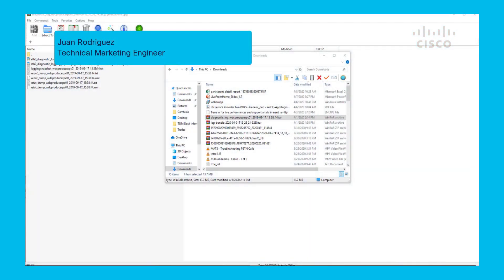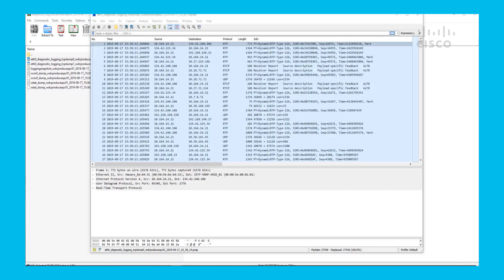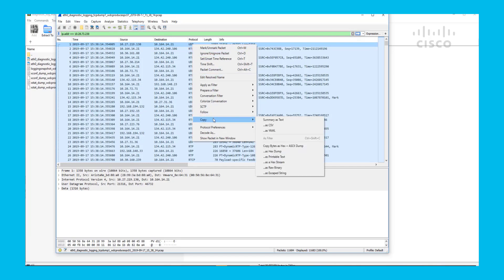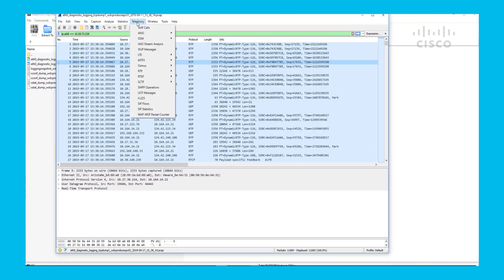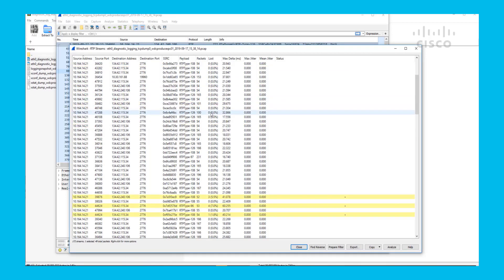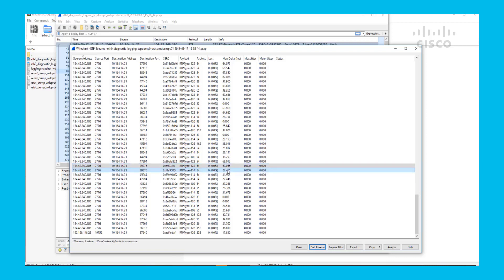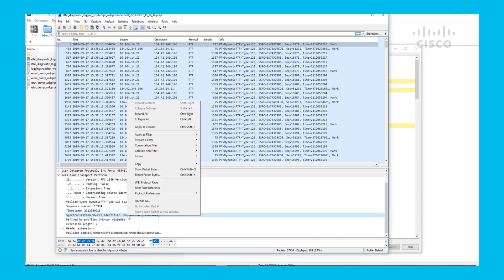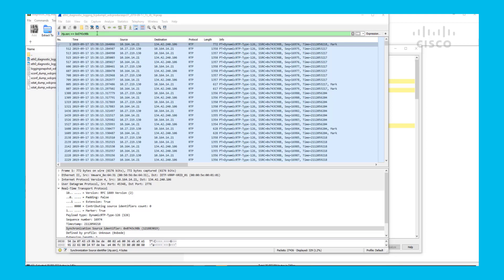Find Packet Loss using Wire-shark in under 5 minutes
Demo of how to analyze Wireshark traces to find packet loss on a network.